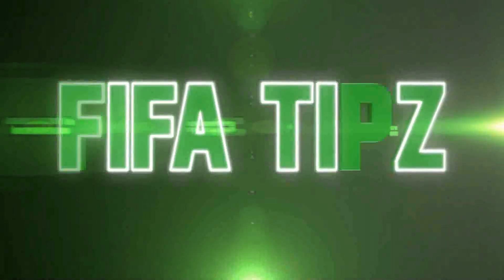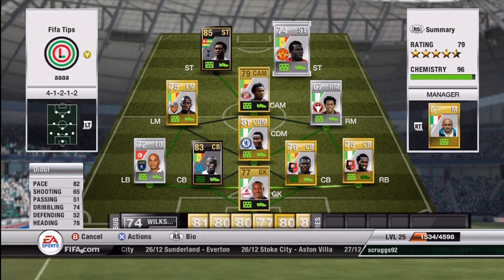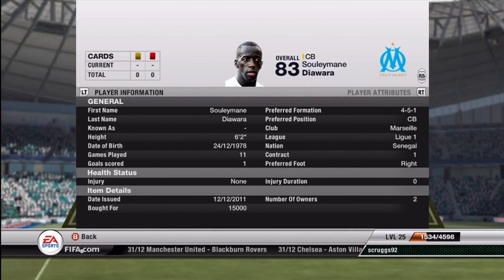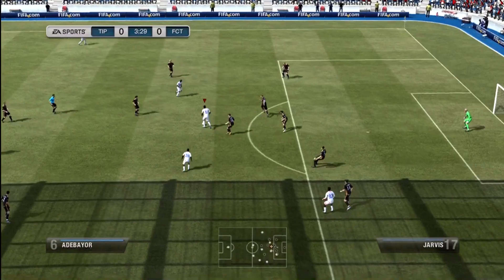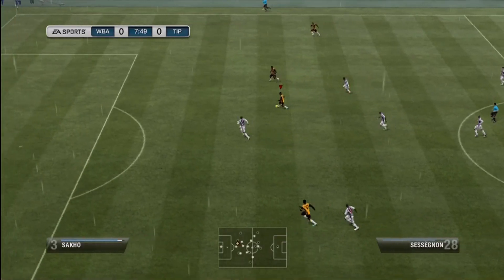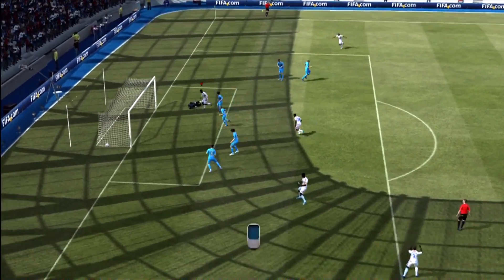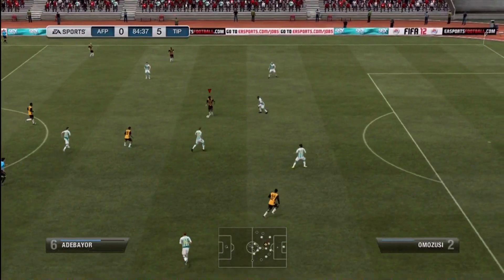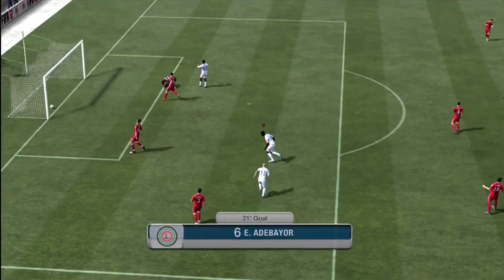FIFA 12 Ultimate Team: Building a Squad - Northern Africa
250 LIKES? I didn't lose a single game with this squad!!! Try some of the players on this squad, it was a lot of fun to play with!